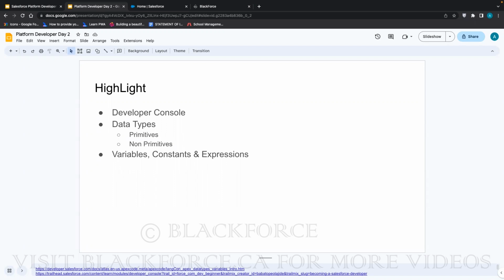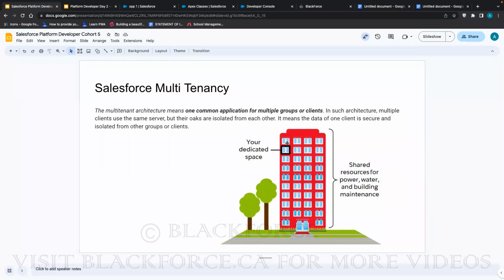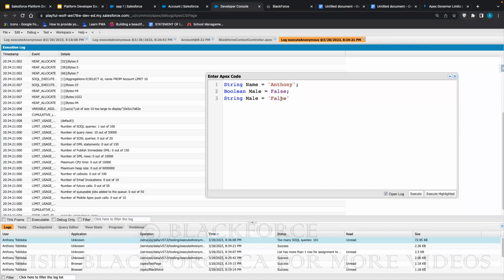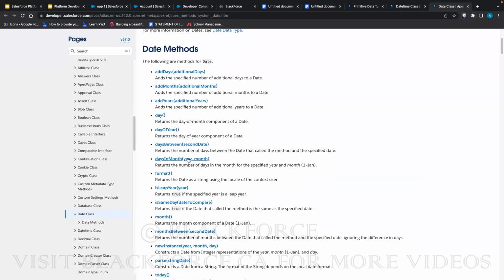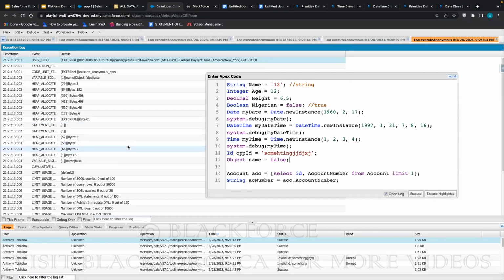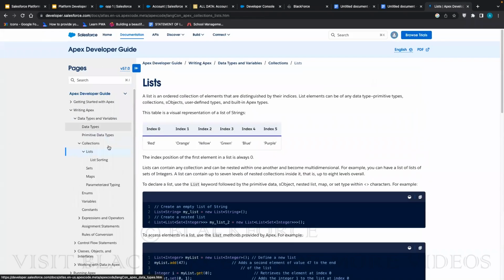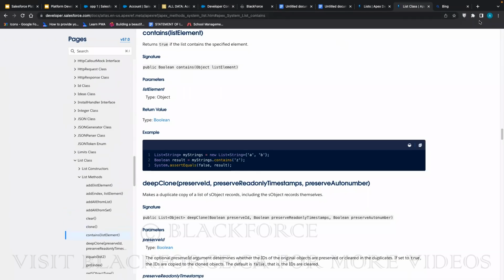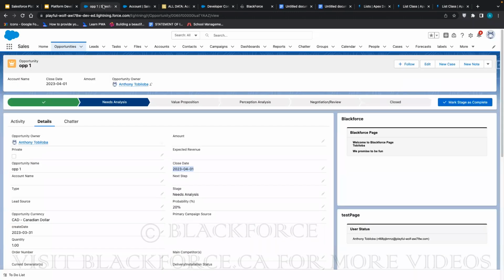Platform Developer Training Session Day 2 - DEVELOPER CONSOLE, DATA TYPES, CONSTANTS and EXPRESSIONS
Covers Apex callouts, REST/SOAP API integration strategies

Facilitator - Anthony